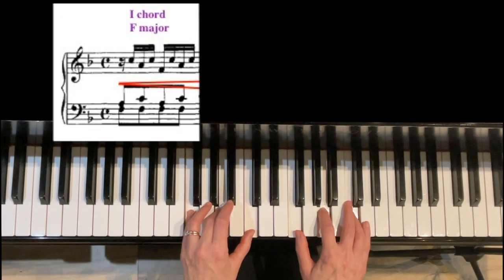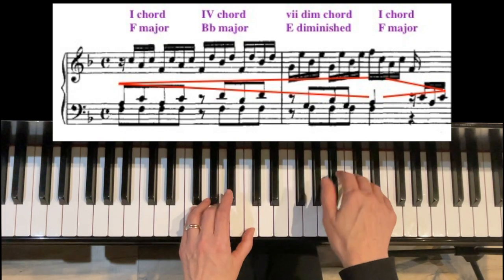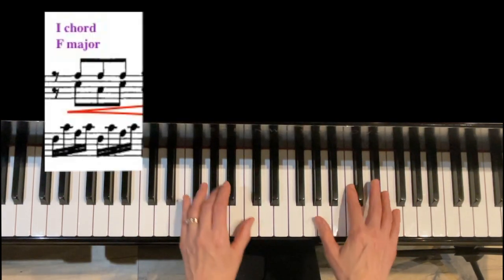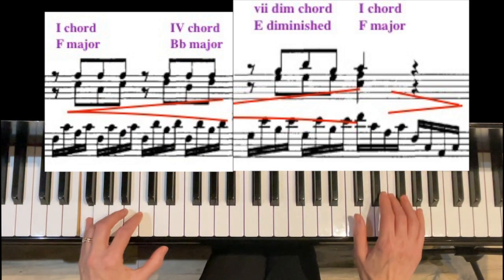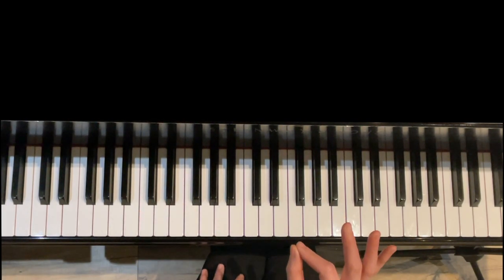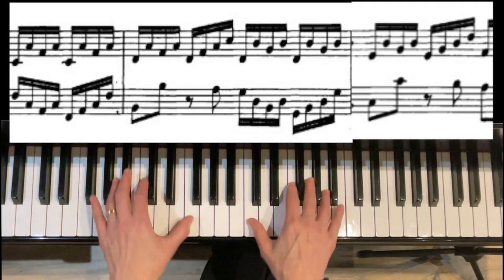How to Play Bach Prelude in F Major BWV 927 Ideas for Dynamics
After you learn the notes and hands together for Bach's Prelude in F using the YouTube shorts tutorial

add dynamics with the tips suggested in this video.

Use harmonic foundation (chord progressions) or melodic contour (notes going up or down) to help shape your dynamics.

Timestamps below
00:00 Intro
00:59 Measures 1-2
02:23 Measures 3-4
03:22 Measures 5-8.5
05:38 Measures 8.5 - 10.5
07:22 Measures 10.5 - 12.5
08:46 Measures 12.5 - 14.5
10:53 Measures 14-15